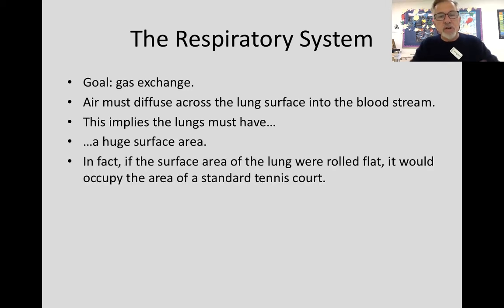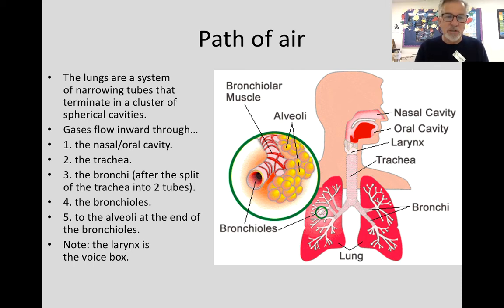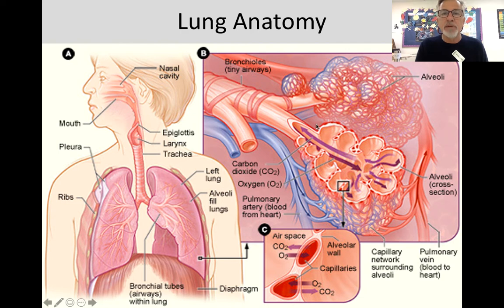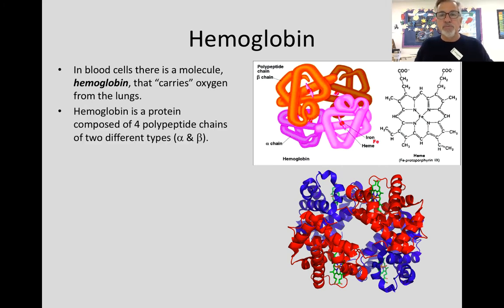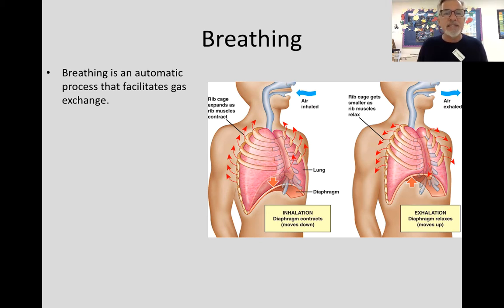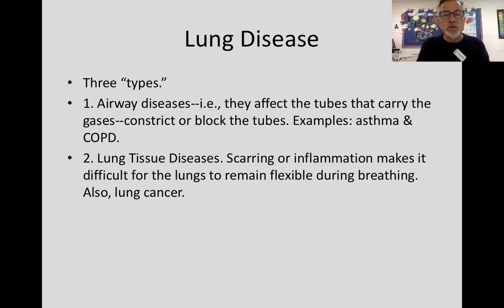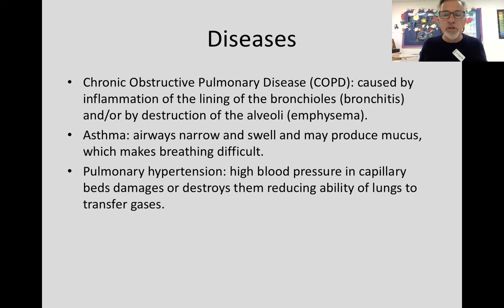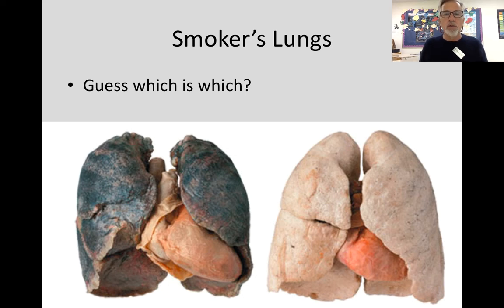B8-4 The Respiratory System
In this video, I discuss the respiratory system and some of its most common diseases.